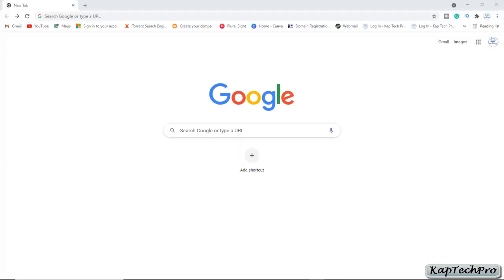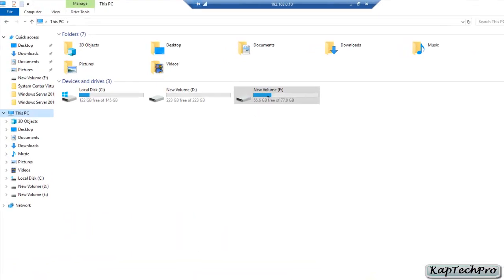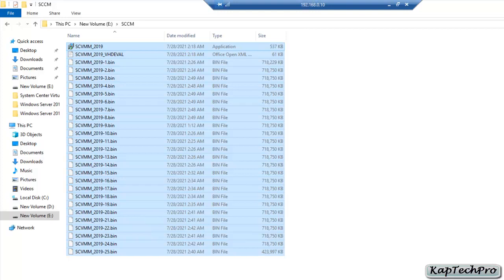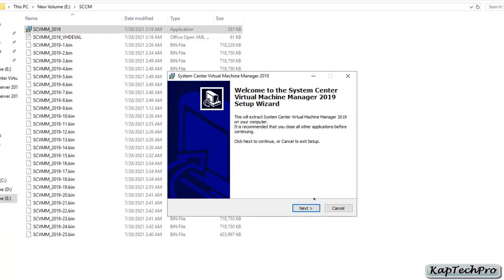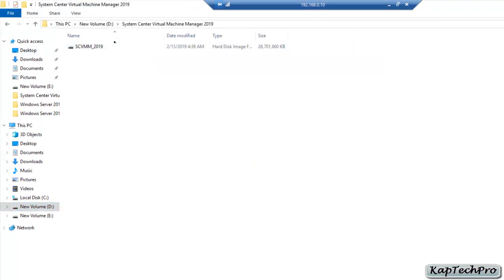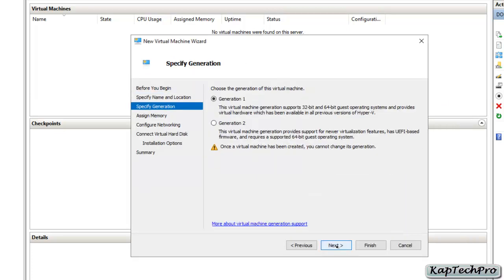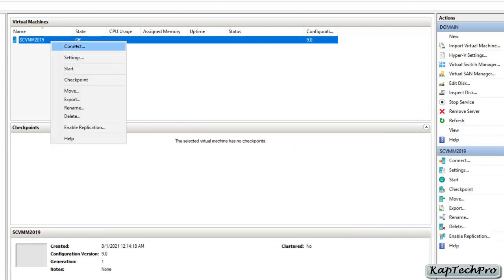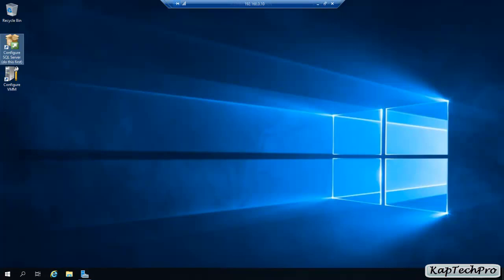How To Download Preconfigured VHD For SCVMM 2019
In this video tutorial of How To Download Preconfigured VHD For SCVMM 2019 by kaptechpro, You will see how to download vhd to create virtual machine that runs SCVMM 2019.

In this video, you will learn how to create virtual machine to run SCVMM 2019.

Additionally, you will learn what are scvmm requirements are and how to download scvmm 2019.

In the Microsoft website, you will see scvmm 2019 versions and scvmm 2019 architecture and documents related to scvmm 2019 architecture.

System center virtual machine manager 2019 prerequisites are discussed kindly follow them.

The intention of this channel is to provide practical knowledge about the Exchange Server, windows server, MCSA, MCSE, CCNA, SSCM, Cloud with AWS and Microsoft Azure.